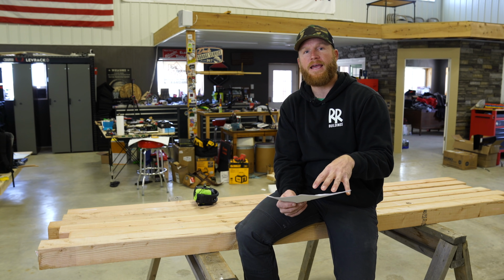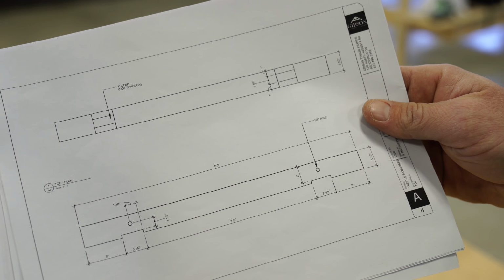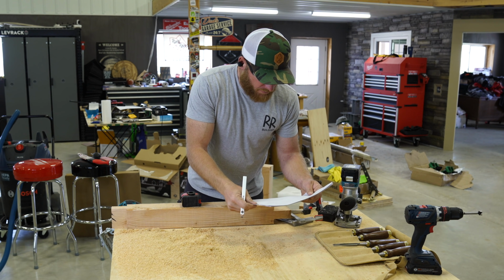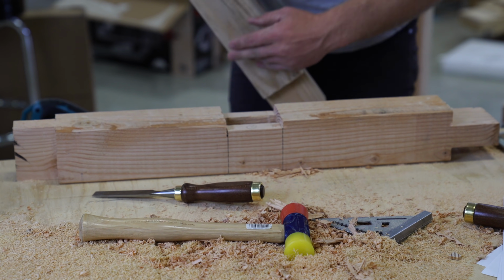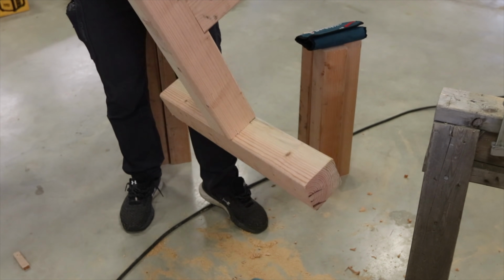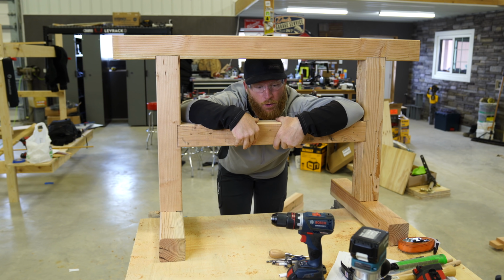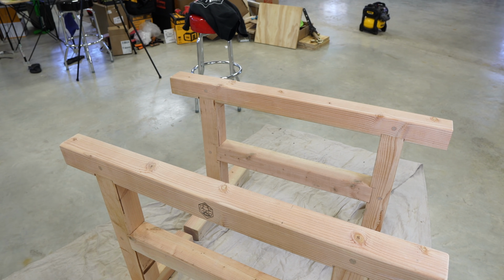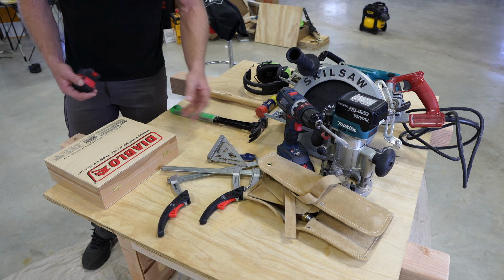Building My First Timber Frame! I Finally Did It!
I finally did it!  I finally built my first real timber frame.  I don't care that my first timber frame was a set of saw horses...I am just happy I finally took the time out of my schedule to do it.  I have been wanting to practice and learn more about timber frame joinery, and I decided this would be the easiest most practical way to practice.  The skills I learned in this video while building my first timber frame are no doubt the most simplest of skills, but it was a start.  I hope this motivates someone else to go out and build a set of saw horses for them selves.  Personally, I want to go buy a chain mortiser now and some Mafell Power Tools and start building timber frames.

Big shout out to Gibson Timber Frames for the plan.

Tools I used for this project can be purchased below.